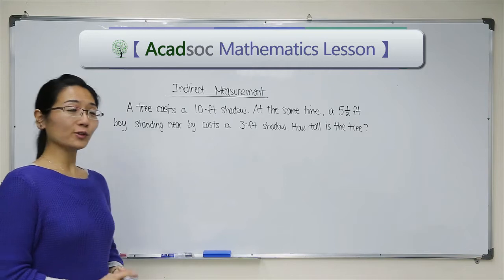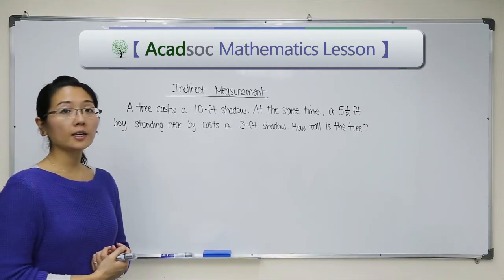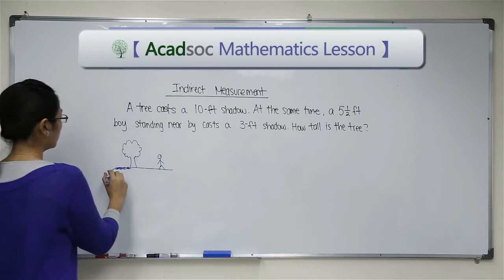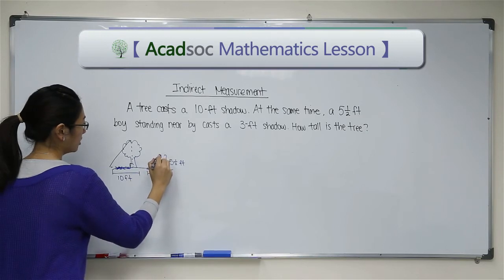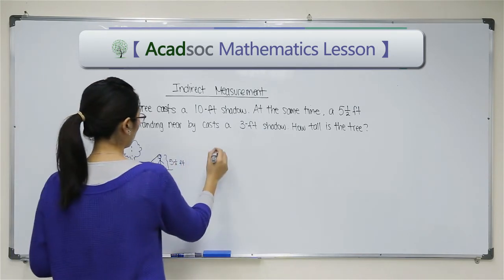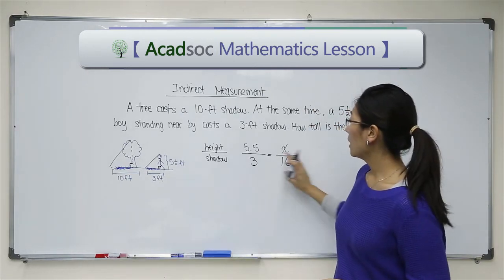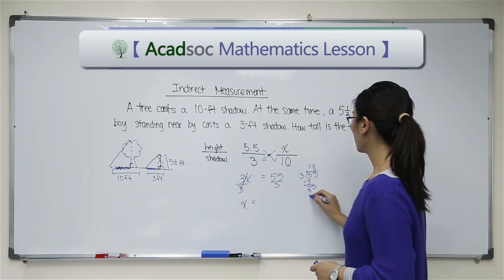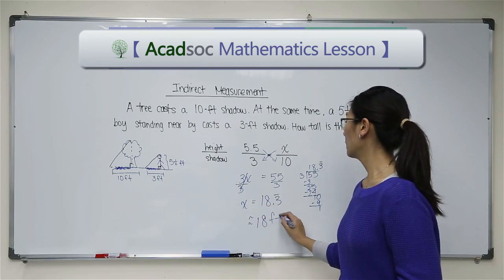Ratio and Proportion: Indirect Measurement